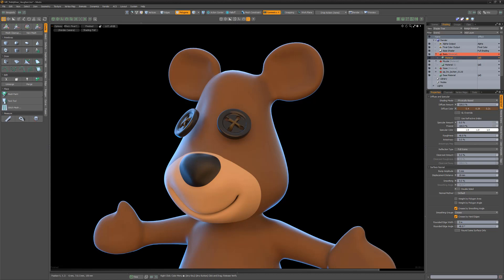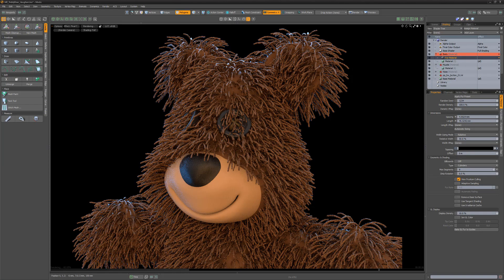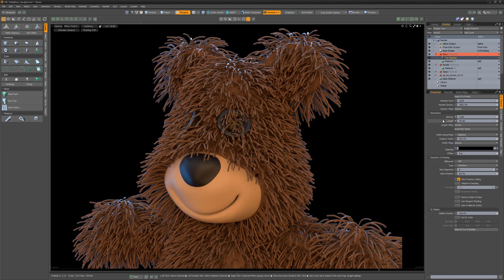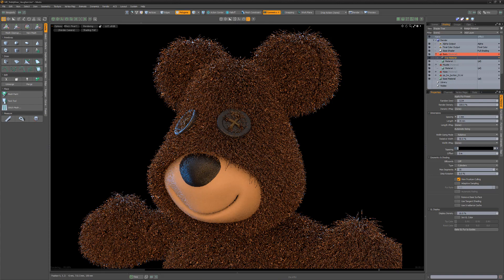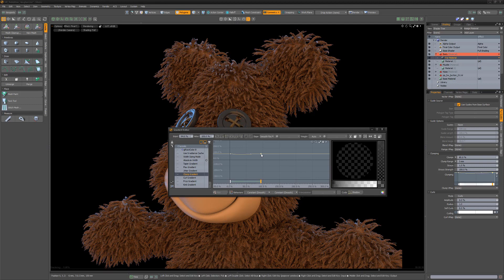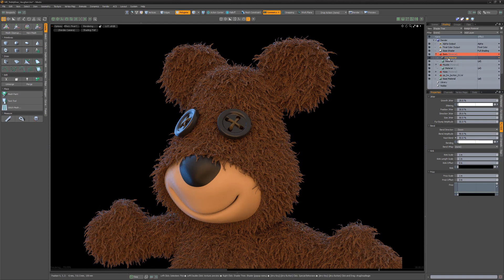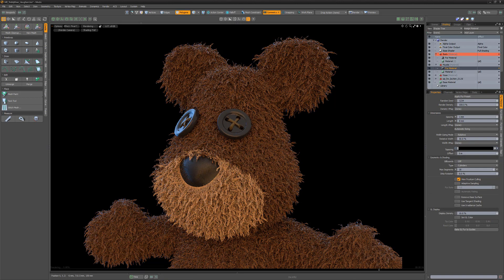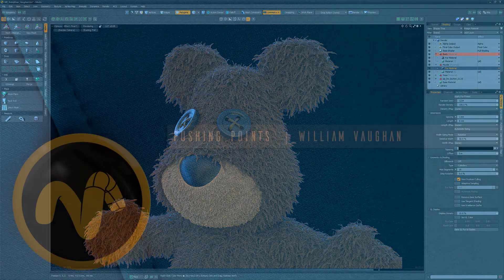Modo Essentials Bonus - Fur Material